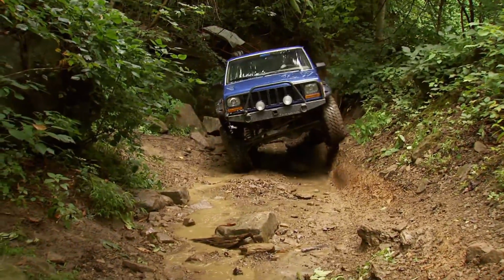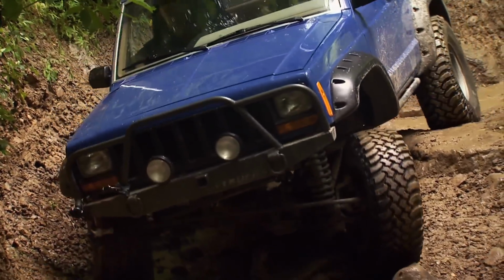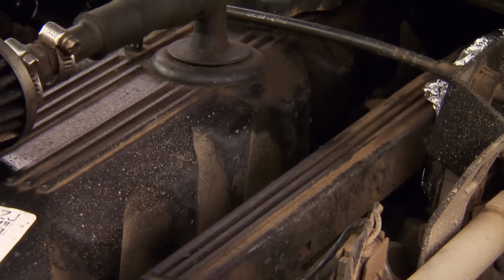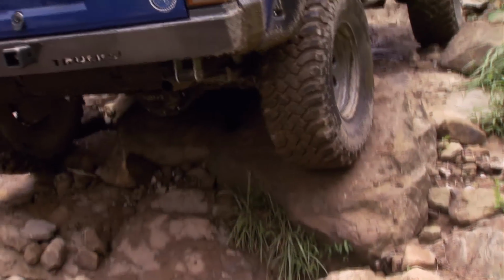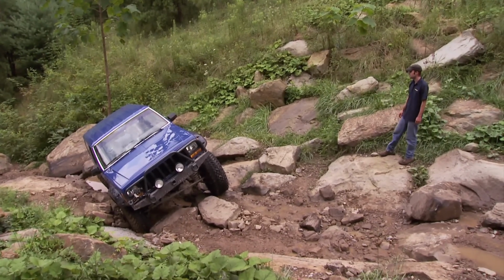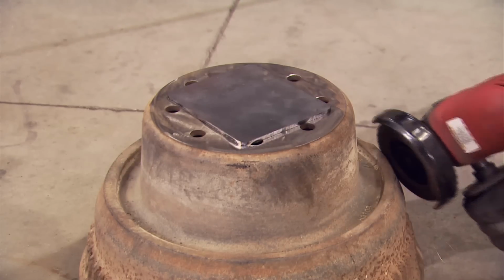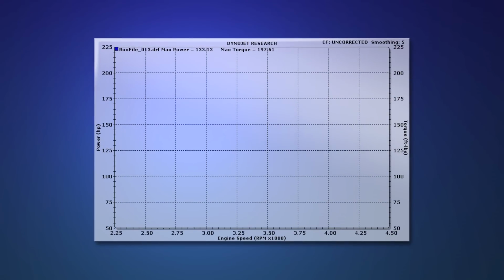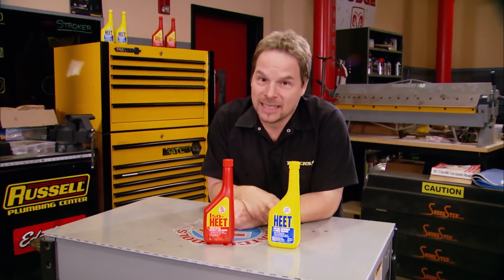Testing the Upgraded Long Arm Suspension System in our Jeep Cherokee XJ - Trucks! S11, E19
We're taking our finished Cheep Cherokee to Kentucky's Black Mountain Off-Road Park to see what it can do once and for all!

PARTS USED IN THIS EPISODE:

Bushwacker: Five Inch "CUTOUT" Flares For 84-96 Jeep XJ Two Door Models.

Daystar Products International, Inc.: Lift Shackles and Polyurethane Coil Spring Spacers.

Edelbrock: Edelbrock Shorty Header with Ti-Tech Finish.

Black Mountain Adventure Park: Black Mountain, in Harlan County, KY, contains approximately 7000 acres and 200 miles of trails with elevations of up to 3300 feet. Trails range from beginner to extreme.

Denny's Driveshaft: Jeep CV Driveshaft 1310 series double cardan driveshaft built to fit your application.

Gold Eagle Co.: HEET is a Gas-Line Antifreeze & Water Remover, Iso-HEET is a Premium Fuel-line Antifreeze, Water Remover & Injector Cleaner.

Grand Slam South East: An annual Jeep Grand Cherokee based off road event held at Black Mountain Adventure Park in Evarts, Kentucky.

J&W Auto Wreckers: 4.0 Intake manifold, Throttle Body, P/S Pump and Bracket.

JD Squared Inc.: Model 32 tubing bender with upgraded hydraulic attachment and Notch Master tubing notcher.

Kentucky Mountain Crawlers: Black Mountains' local off road club.

Rusty's Off Road: Rusty's Off Road long travel suspension, Kit includes: HD Cross member, Adjustable Long Arm, Adjustable Radius Arm, Frame Reinforcement(inner and outer), Hardware Kit, Flex Joint Wrench, Extended Length Shocks

Summit Racing: 33X12.50R15 BFG Mud-Terrain KM

The Industrial Depot: .040 cut-off wheels